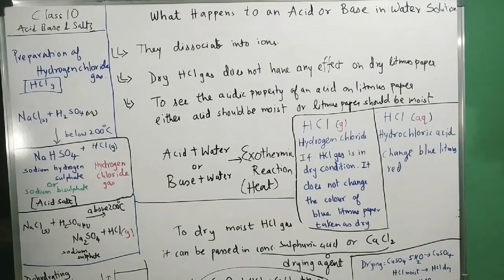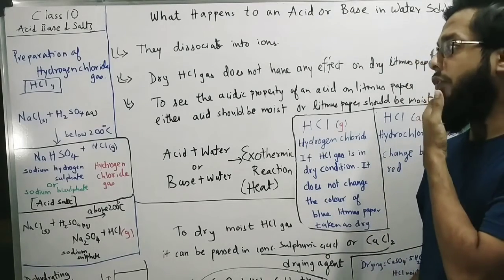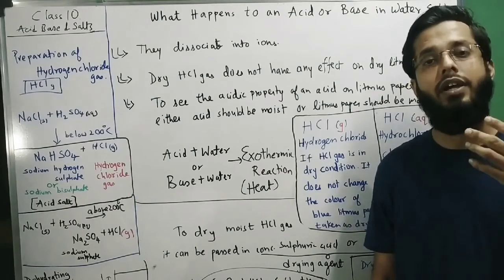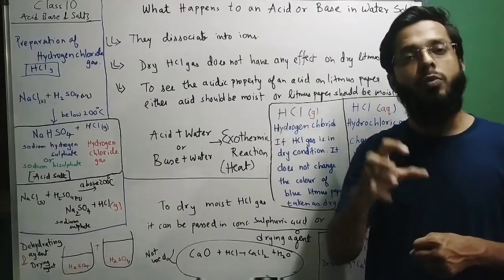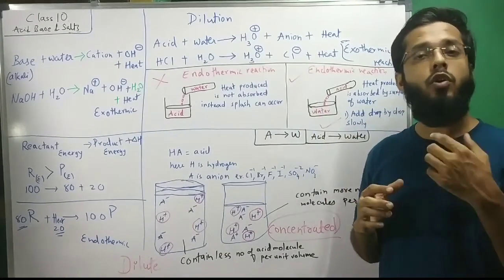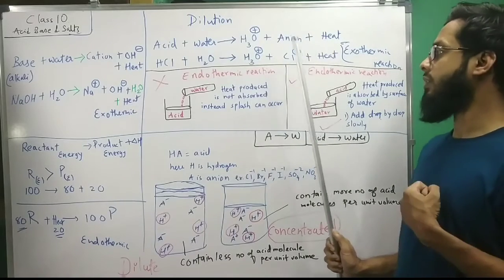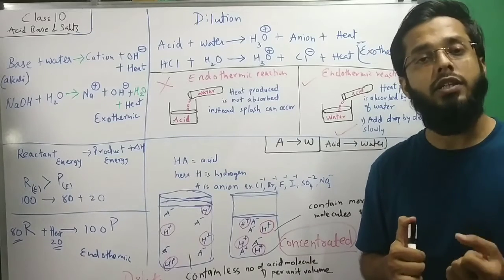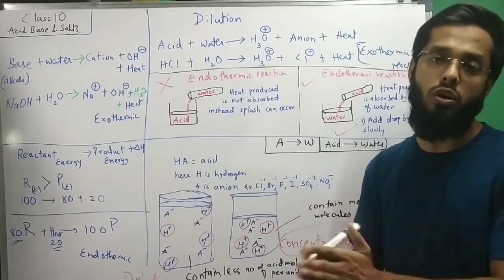class 10 acid or base in water and dilution || exothermic and endothermic reaction